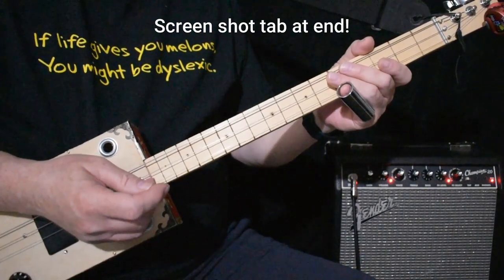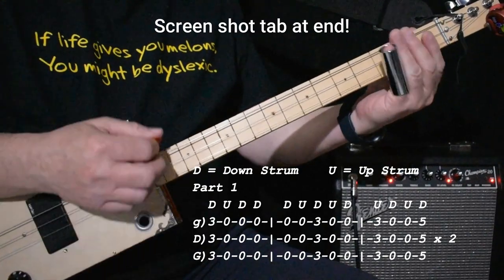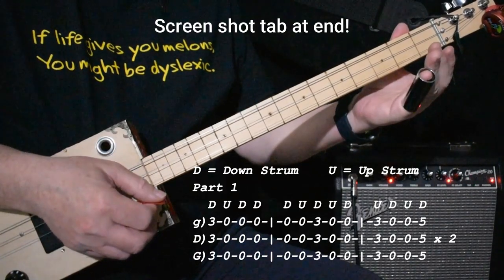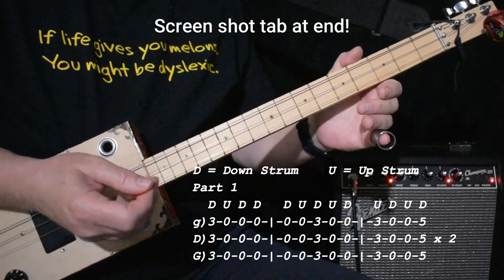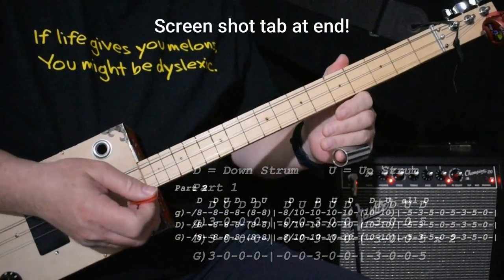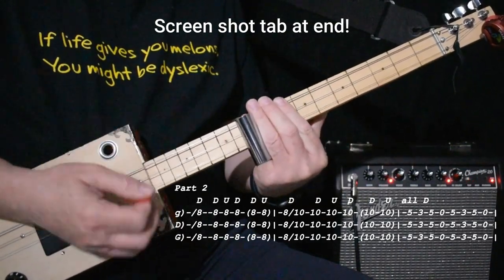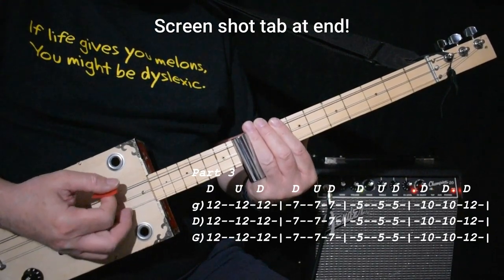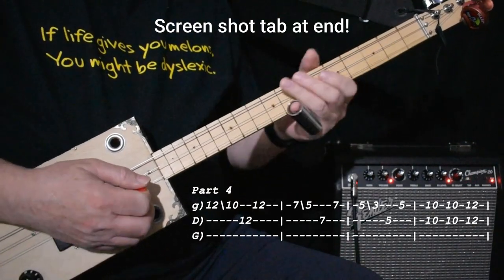When The Levee Breaks by Led Zeppelin - Fretless Cigar Box Slide guitar lesson w tab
How To Play When The Levee Breaks by Led Zeppelin (Jimmy Page) just using a slide on a fretless CBG. Includes a complete break-down of the strum patterns.